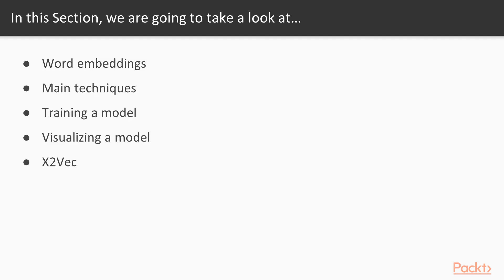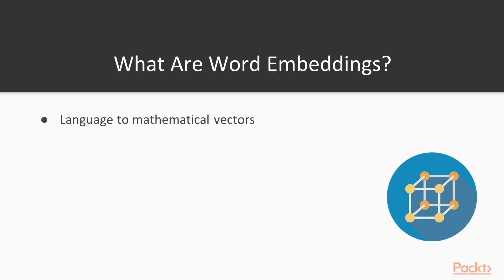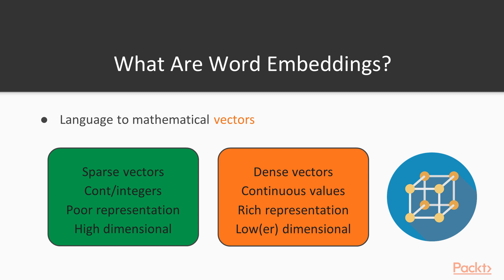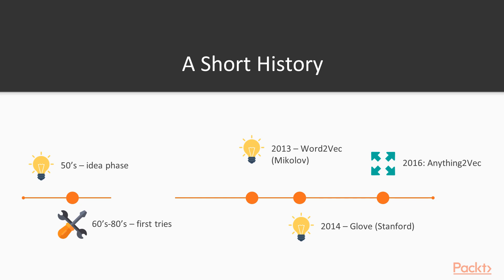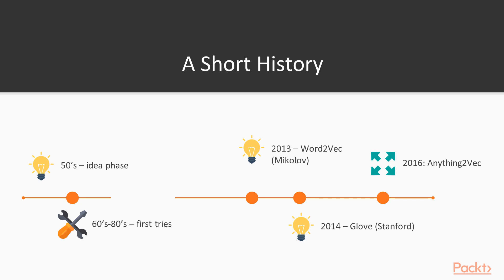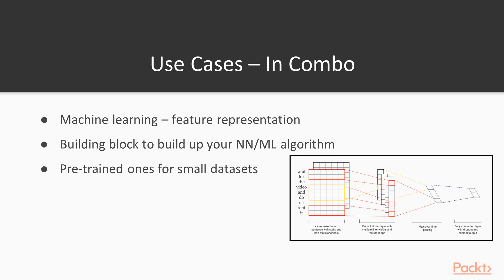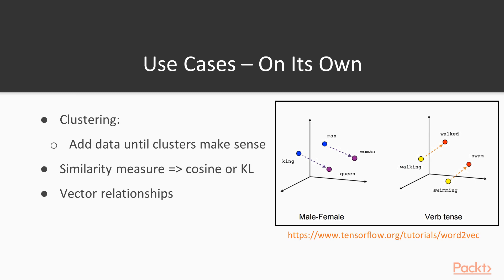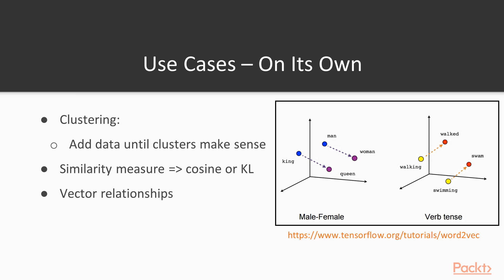Text Mining with Machine Learning and Python: What Are Word Embeddings?| packtpub.com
This video tutorial has been taken from Text Mining with Machine Learning and Python. You can learn more and buy the full video course